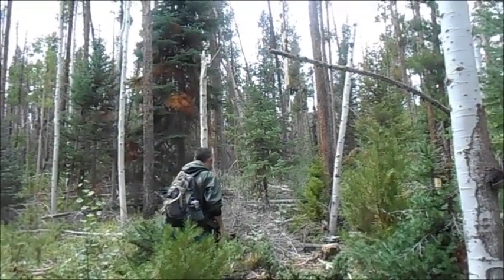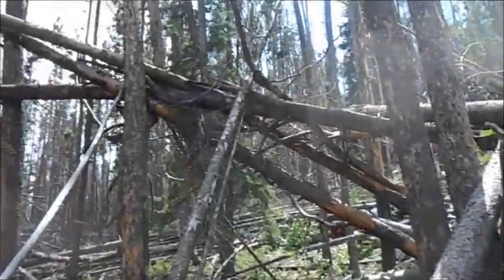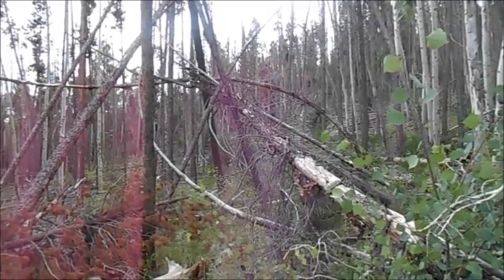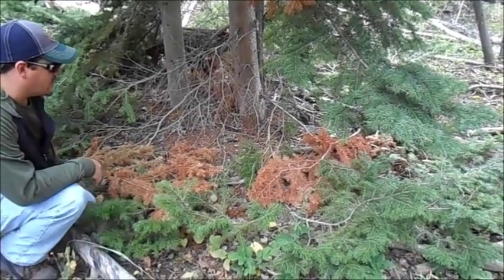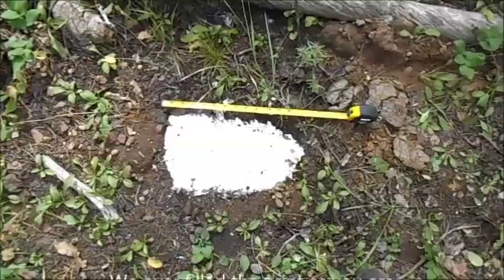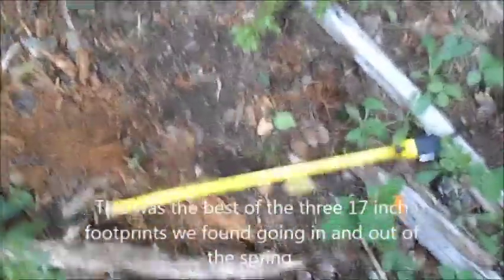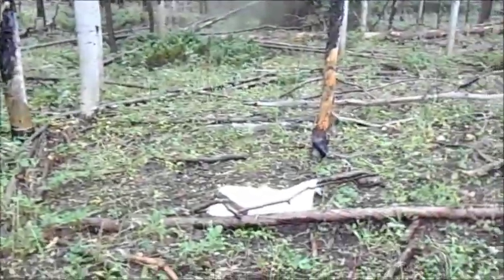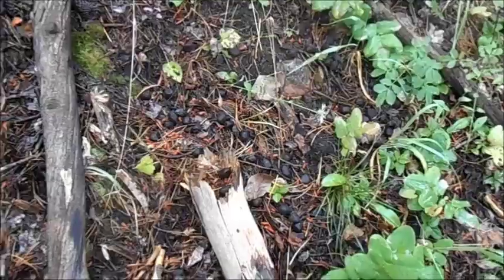Bigfoot Expedition 17 inch footprints in Bear Wallow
14 inch foot print casted near a bedding location.We measure a 17 inch foot print headed toward a fresh water spring.  www,RMSO.net . We will discuss this expedition on a Round Table next week